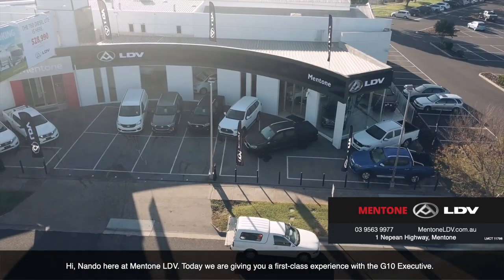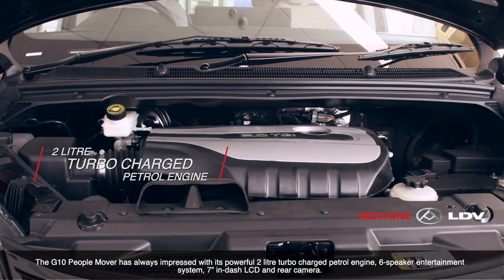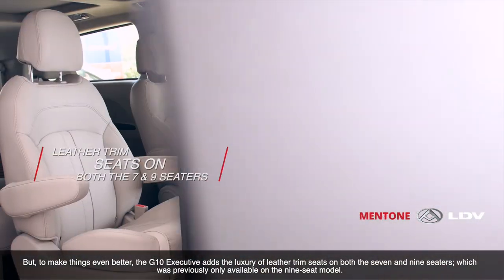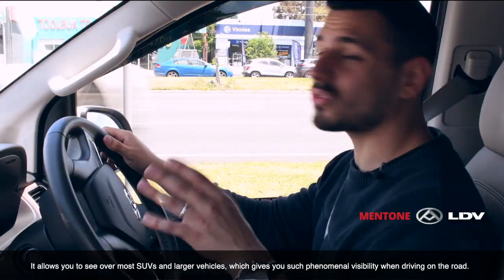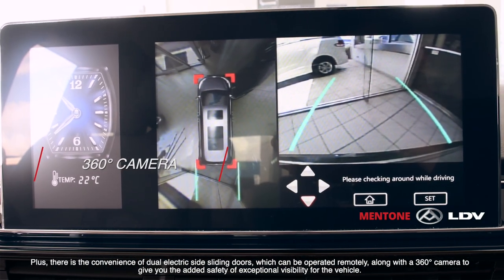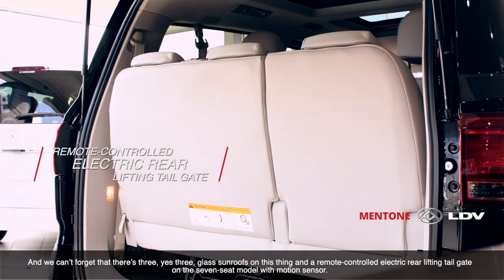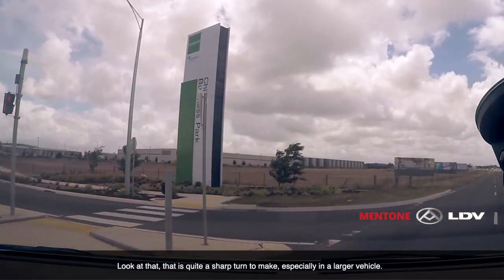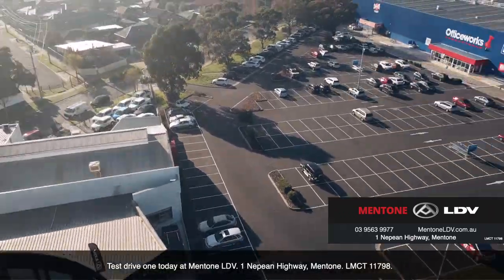Test Drive The LDV G10 Executive With Mentone LDV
Today we are giving you a first-class experience with the G10 Executive.

Executive means luxury and with the LDV G10 Executive, that couldn’t be more accurate. This top of the range G10 model is a limited-edition version of the G10 People Mover, with extra features to add to the already impressive line-up.